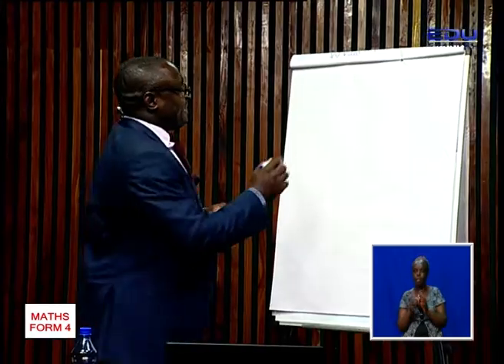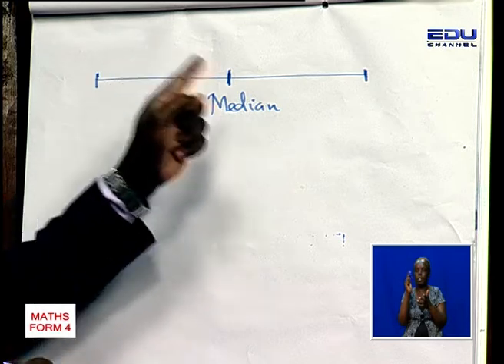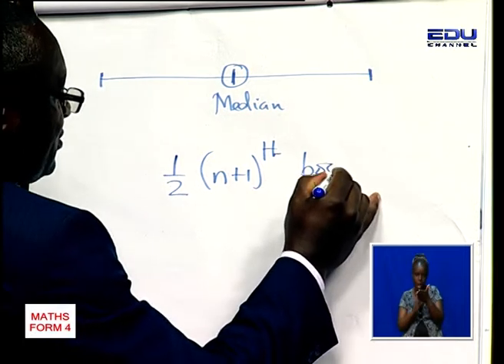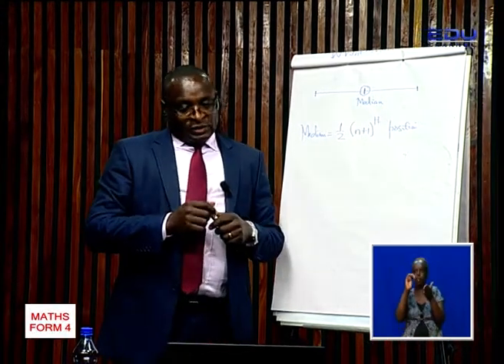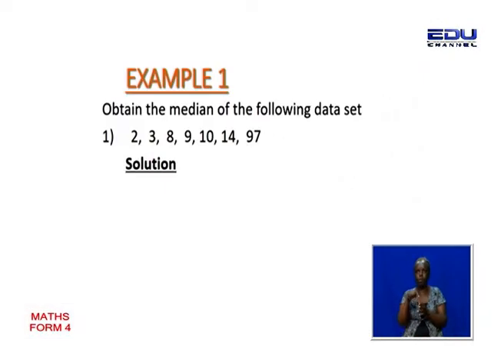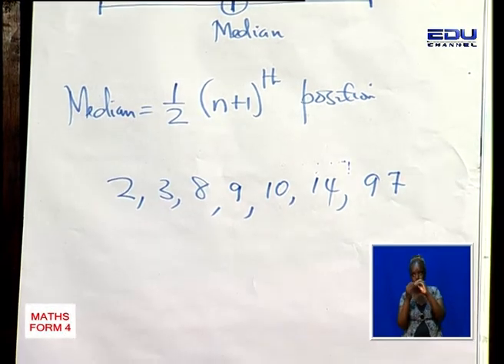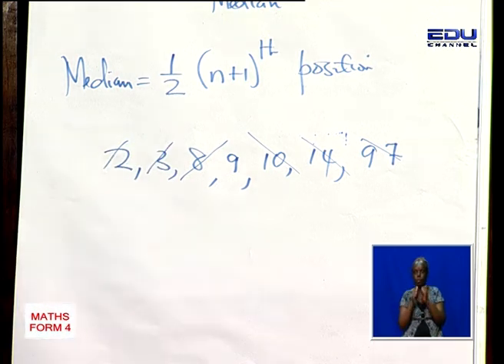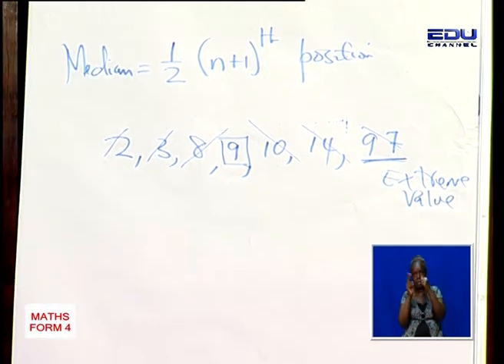Maths form 4